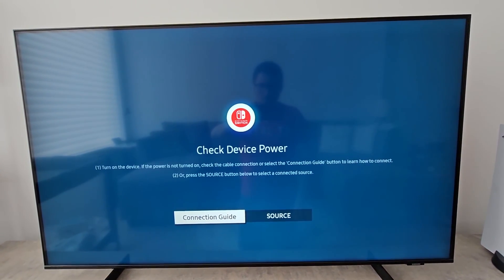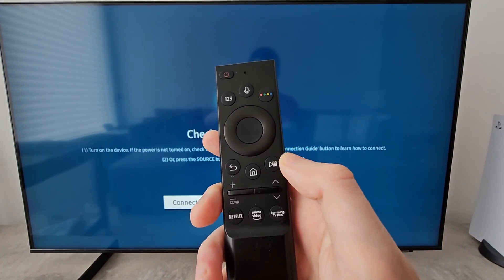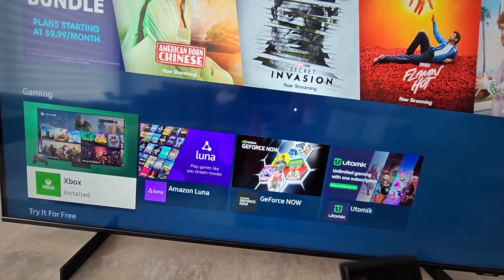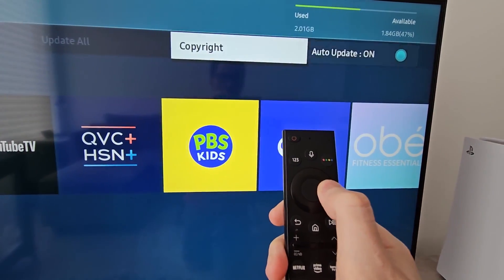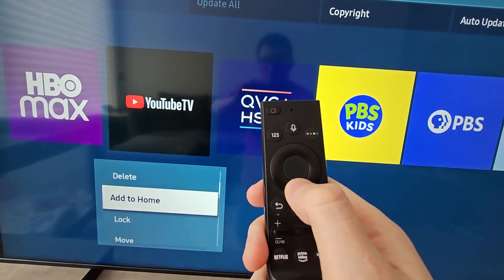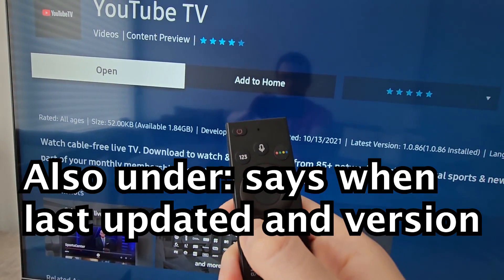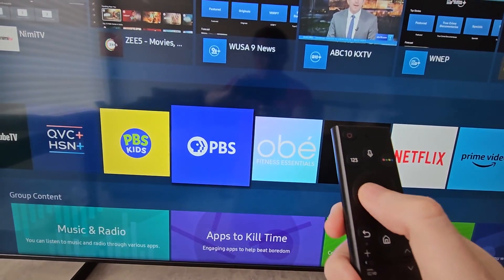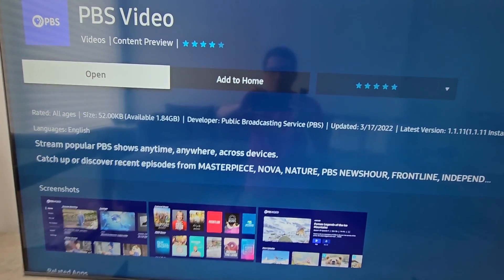How to Update Apps on Samsung Smart TV!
How to update applications on Samsung Smart TVs, including turning on or off auto update. UHD 4K LED LCD AU8000 used but also works on any modern Samsung Smart TV.